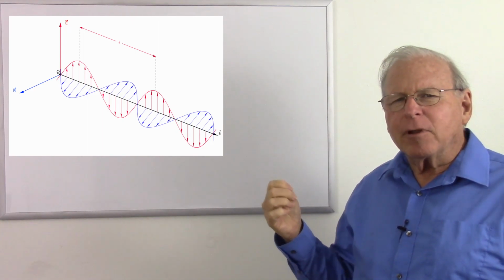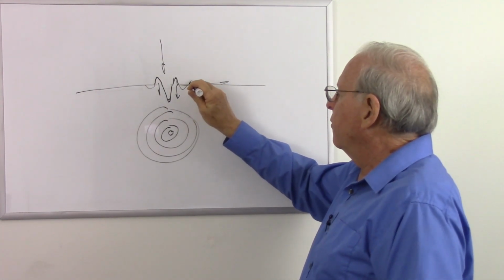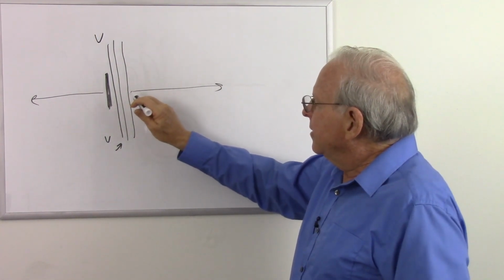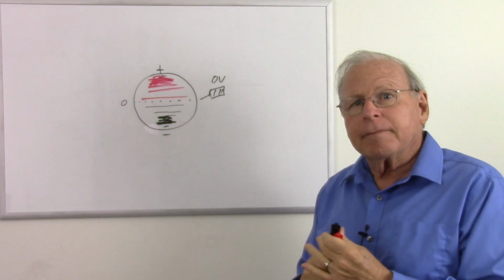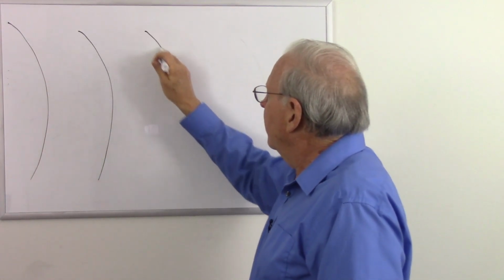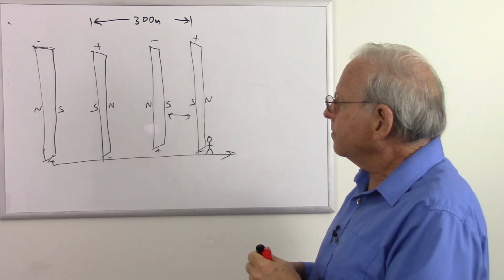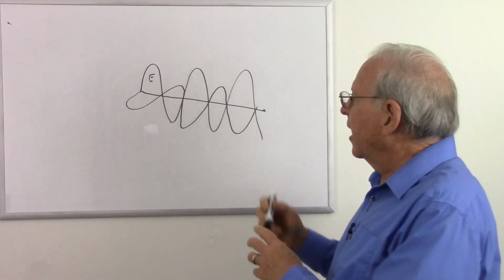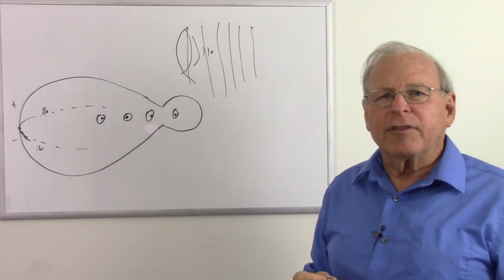What are Electromagnetic Waves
What would they look like if we could see them?